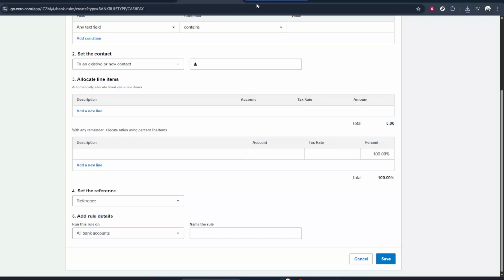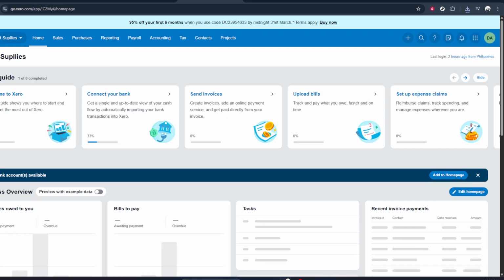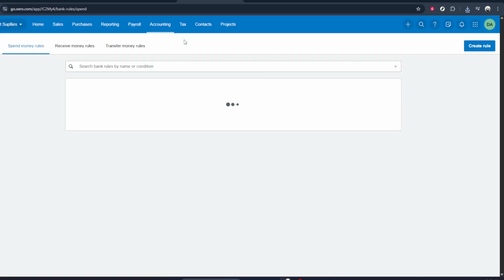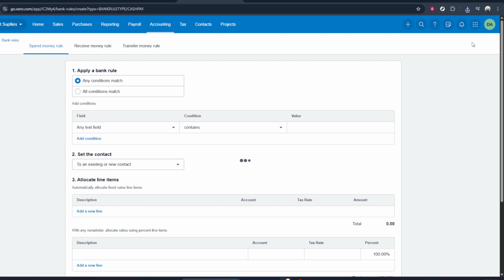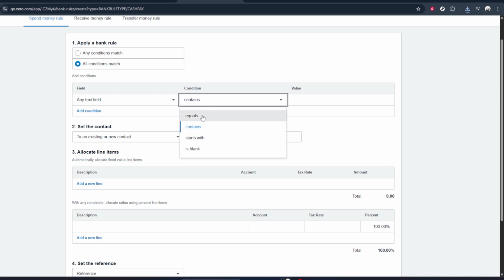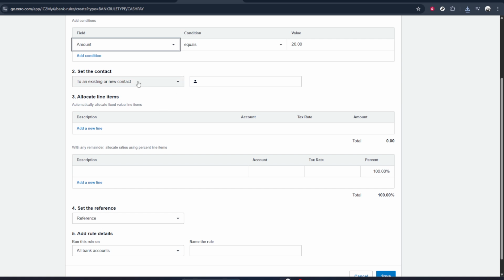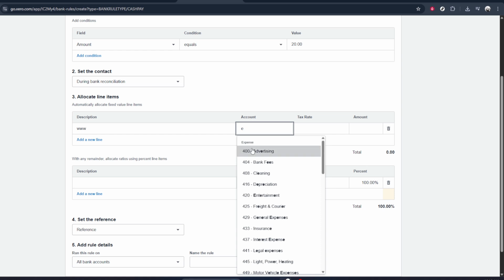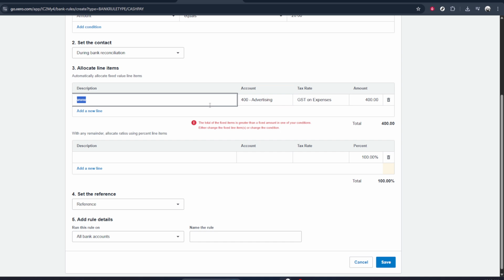How to Create Receive Money Rules on Bank Rules in Xero | 2026 Guide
In this video, you’ll learn how to create receive money rules on bank rules in Xero, so your incoming payments are automatically categorized and reconciled.